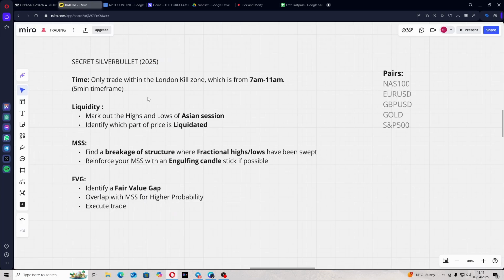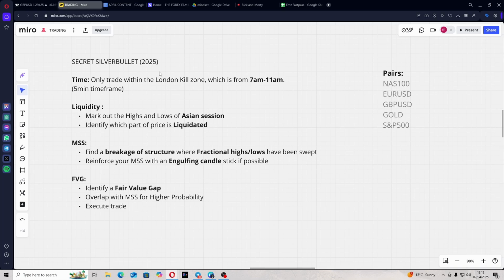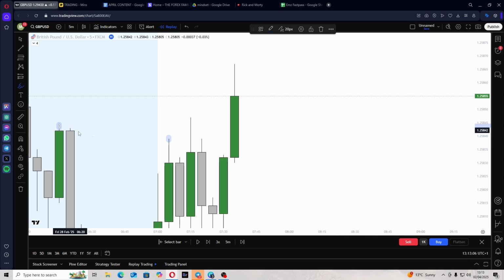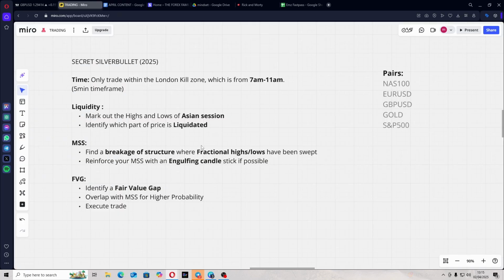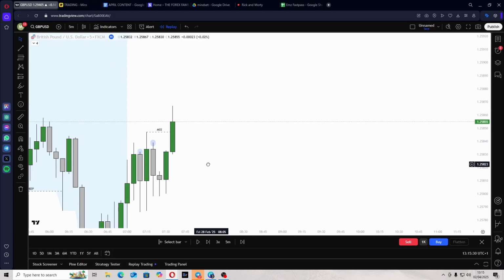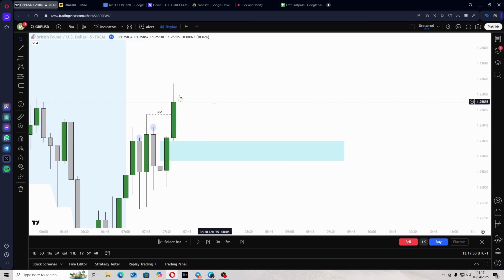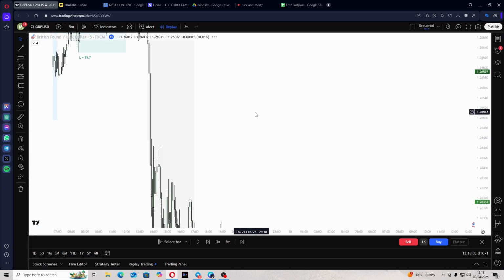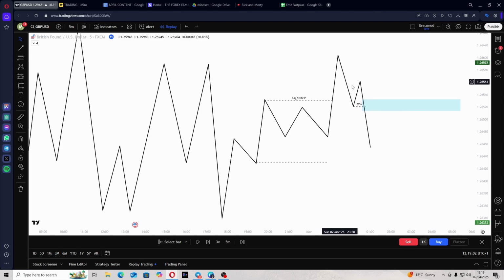How the SILVERBULLET strategy made me PASS my account (92% winrate)